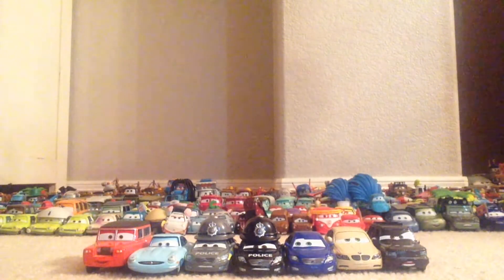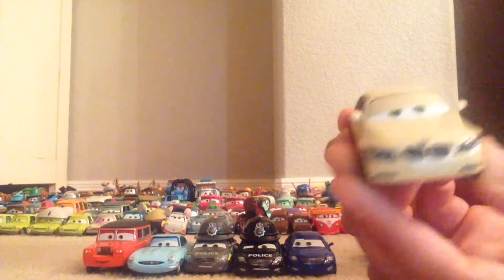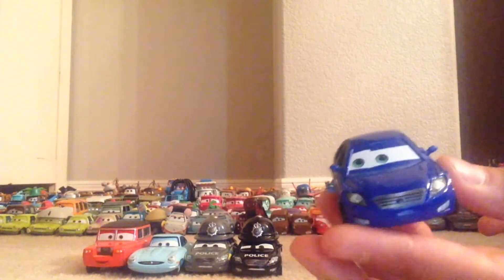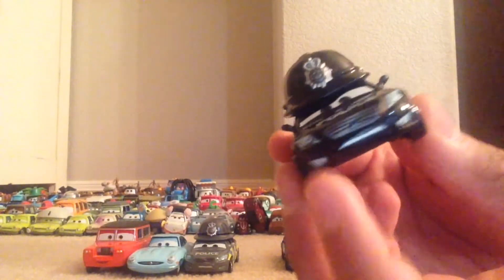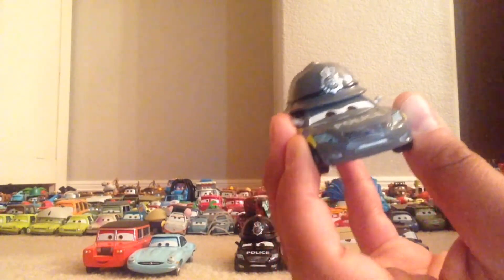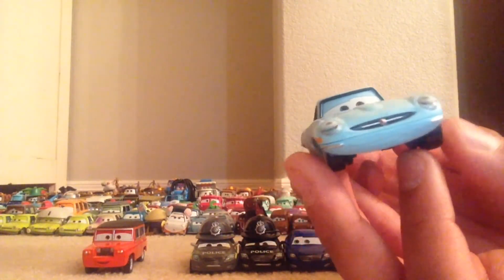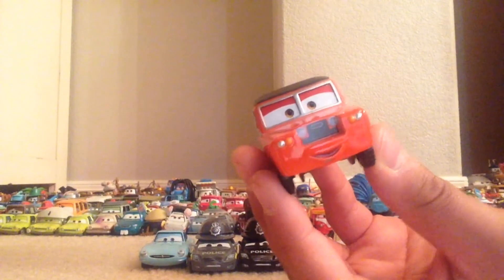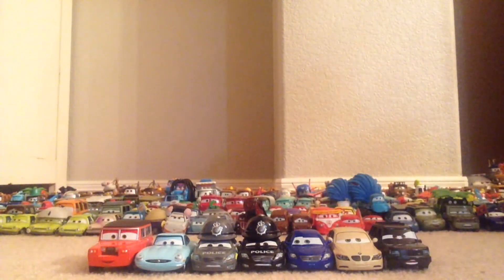Pixar Cars Complete Palace Chaos Collection